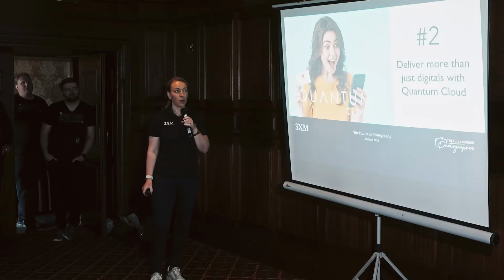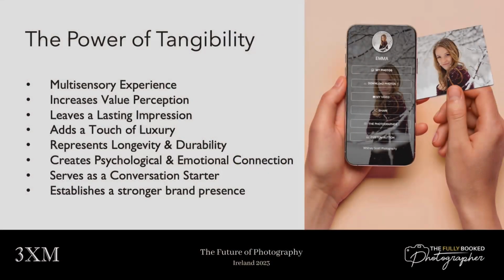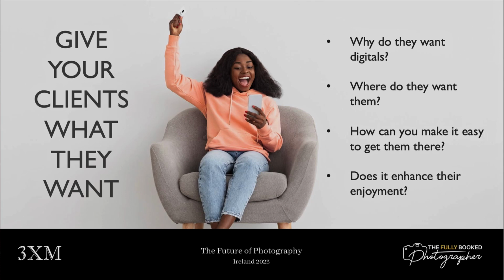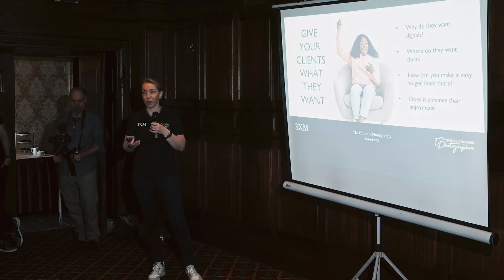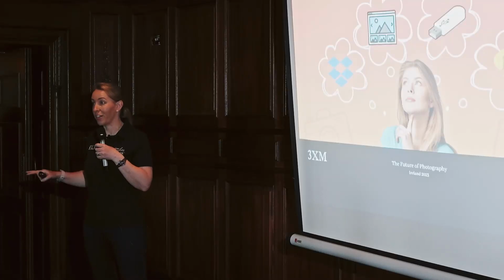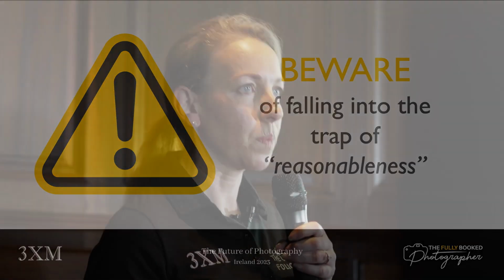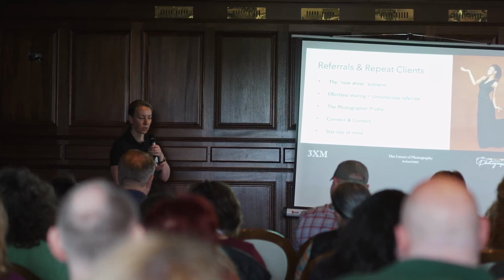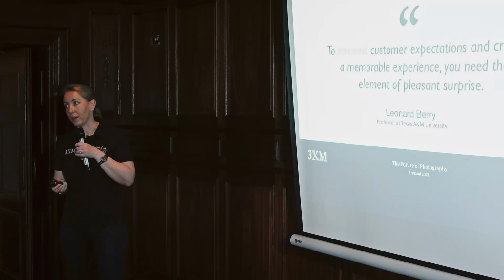How To Turn Your Digital Delivery Into a Magical Moment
In this video you'll discover:

- The reasons why clients ask for digital images and how you can use this to your advantage
- How to Turn Your Digital Delivery into a Memorable Moment
- The Power of Tangibility
- The Importance of Personalization, Convenience, and Engagement
- How to Unlock the Potential for Referrals and Repeat Business
- How to Avoid The Trap of Reasonableness
- How to Differentiate Yourself From Your Competition

Filmed at The Future of Photography Conference, May 2023.
Videography by Alessandro Po